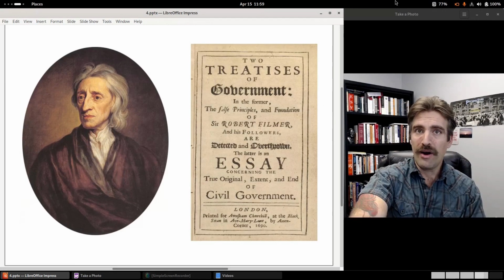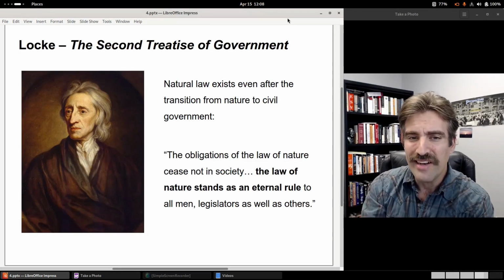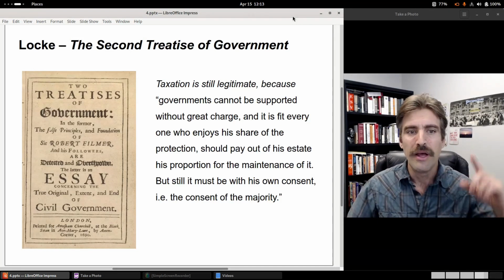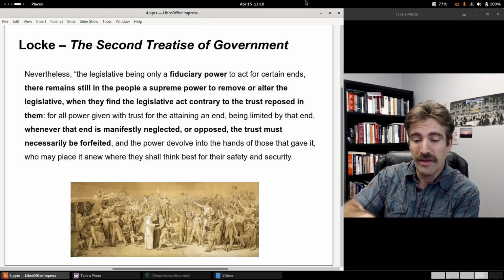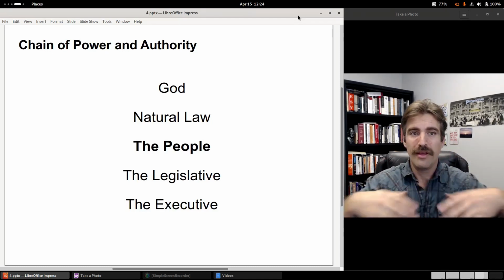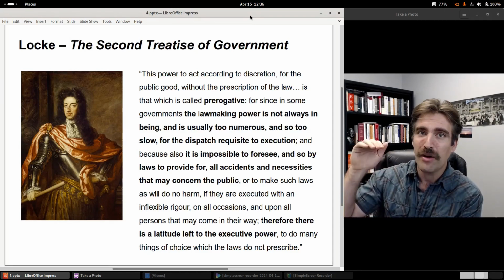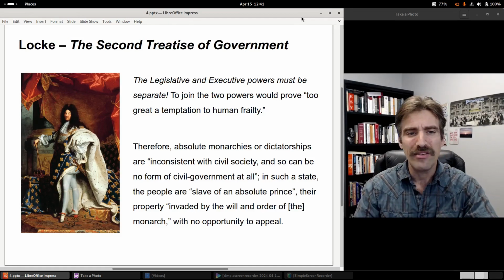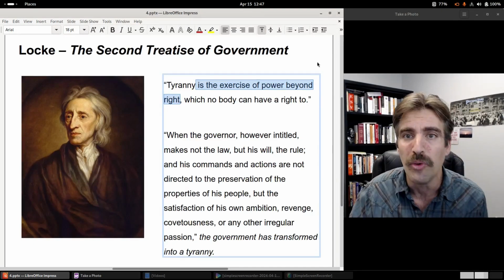Civil Government in the Second Treatise (Locke, Pt. 4)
Part Four of our series on John Locke, part of a larger series Foundations of Western Political Thought. In this video we examine Locke's views on the various forms of civil government, particularly the Legislative power and the Executive power. Of the institutions of civil government, the Legislative power is supreme, however, Locke emphasizes that the Legislative is ultimately subordinate to the People, who retain certain unalienable rights.

Timecodes:
0:00 - Intro
0:54 – What is Freedom?
2:14 – Separation of Powers
3:43 – The Legislative Power and its Limitations
9:10 – No Taxation Without Representation
15:22 – The People are Supreme
20:46 – The Chain of Power and Authority
22:59 – The Executive Power
28:56 – The Legislative and Executive Powers Must Be Separated!
32:20 – What is Tyranny?
35:34 – Unalienable Rights